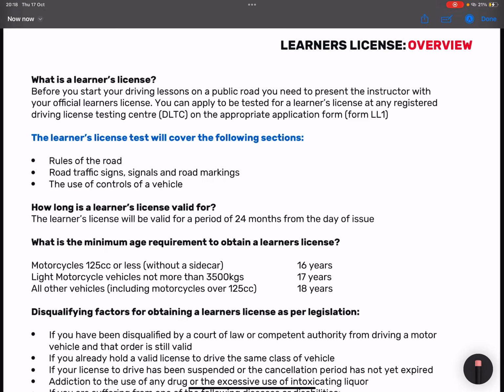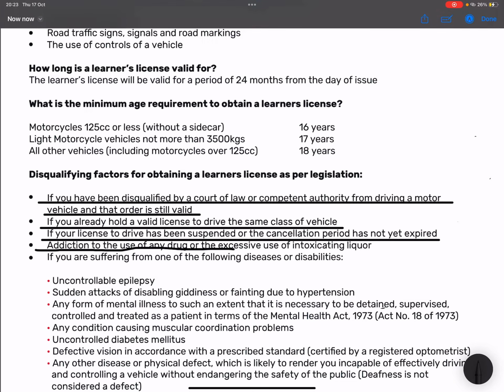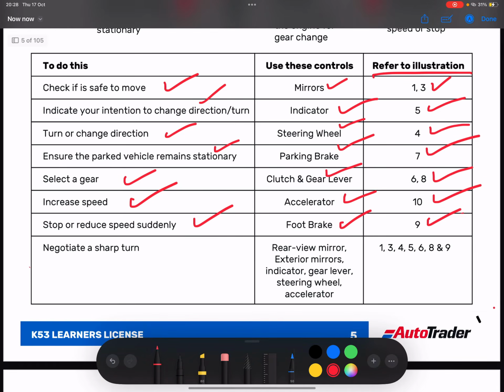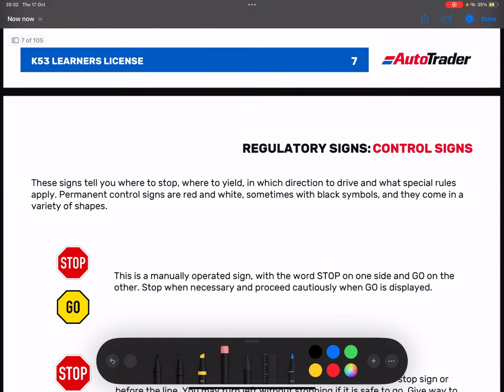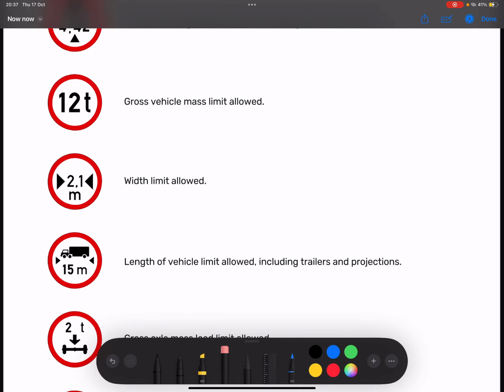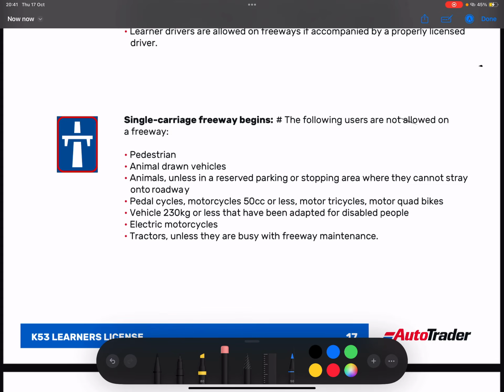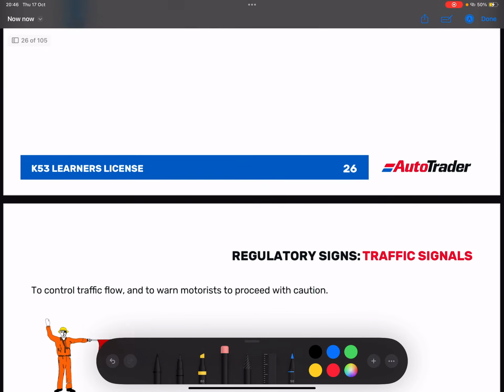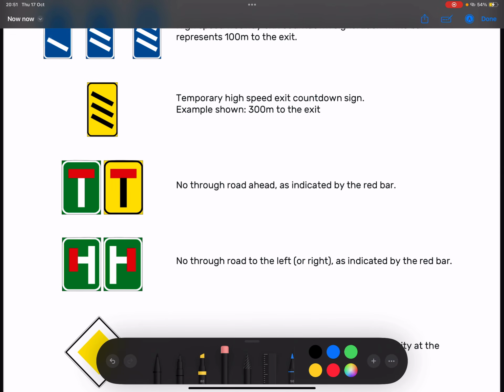K53 Learner’s License test Prep| Road Signs & controls